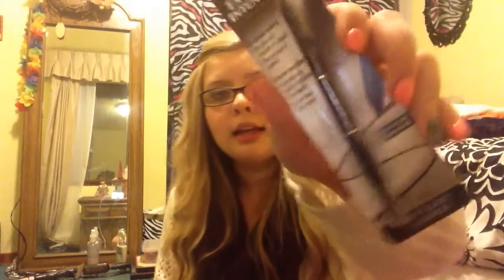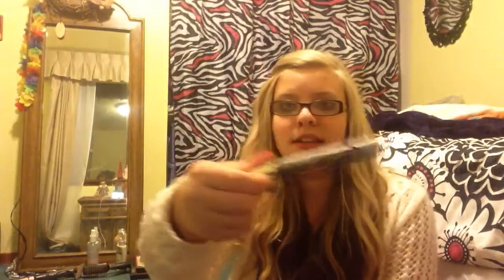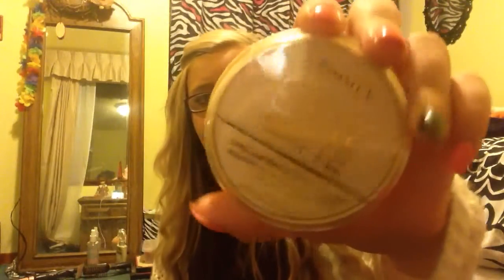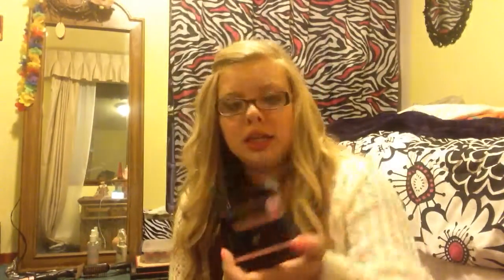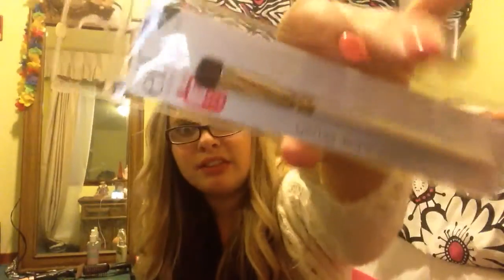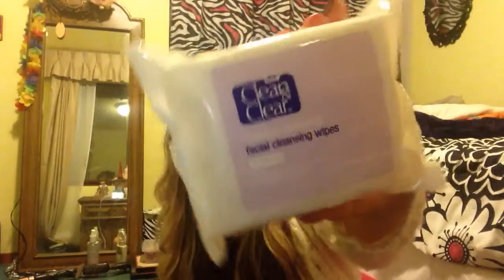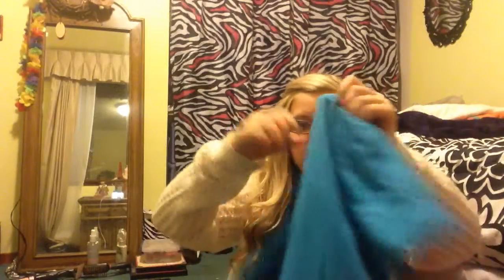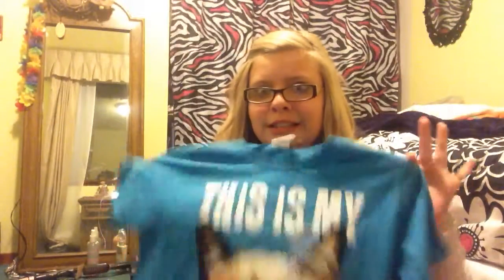Walmart haul c: